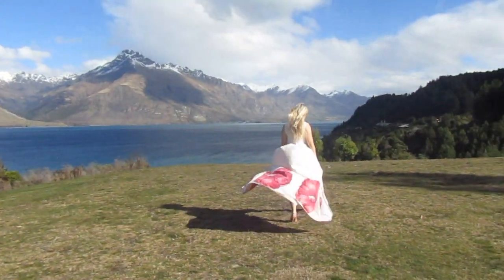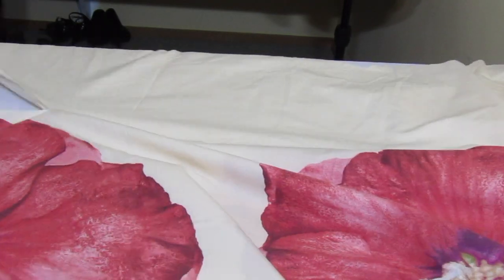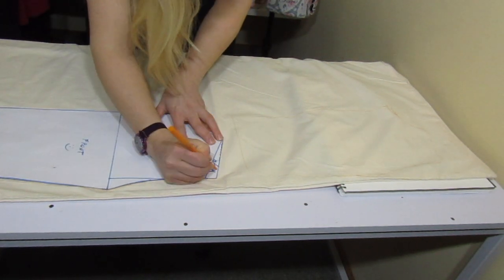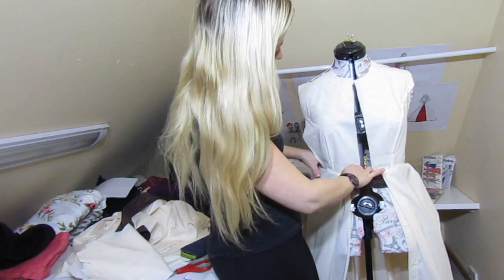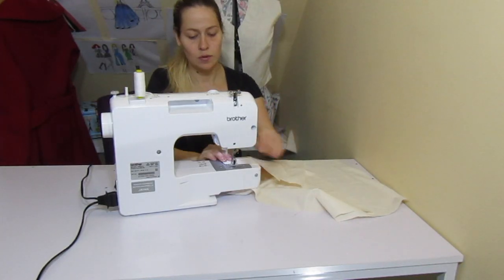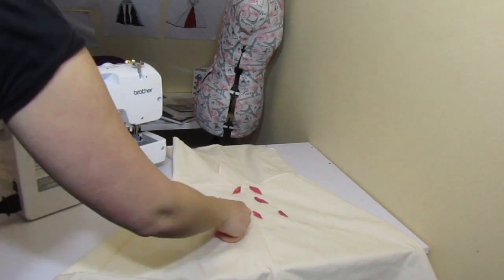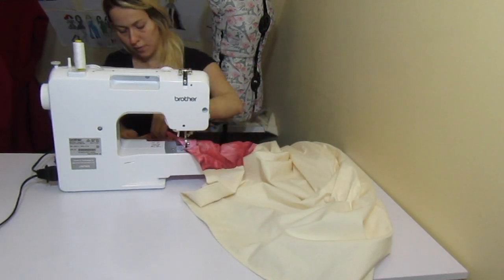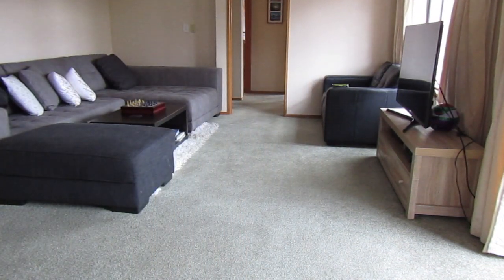DRESS MADE OUT OF BED SHEETS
In this video I teach how to make a prom dress, it's very simple and you will look wonderful.

as I said in the video this is just a model, and I used cheap fabrics but you can use the fabric of your choice